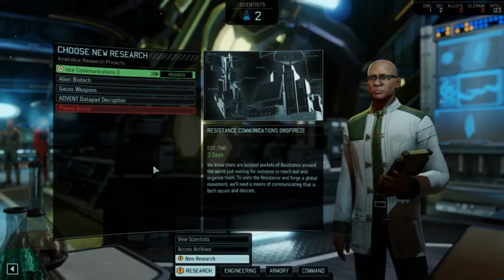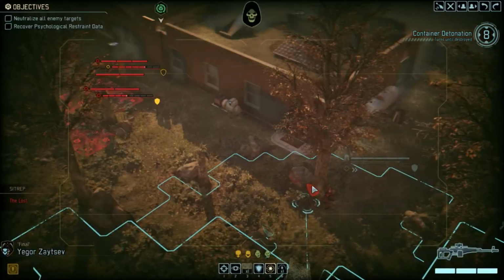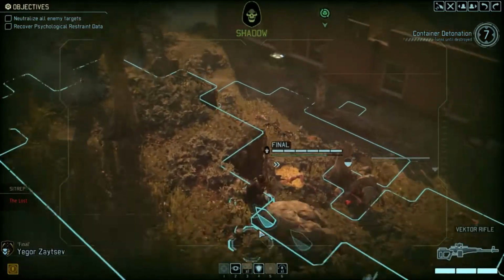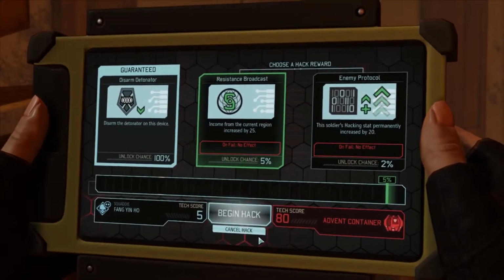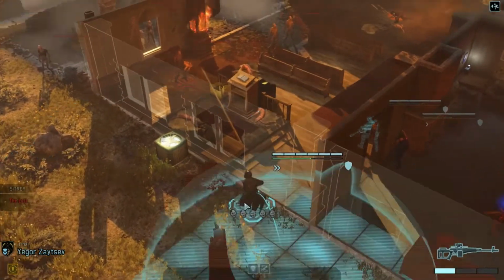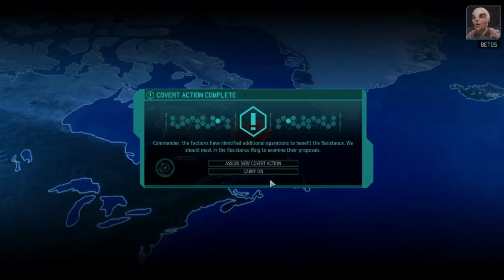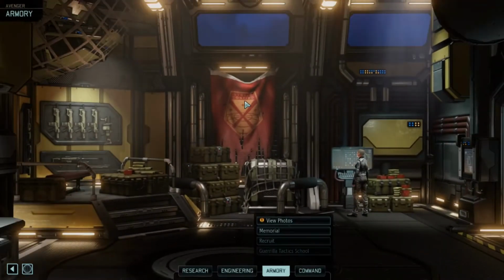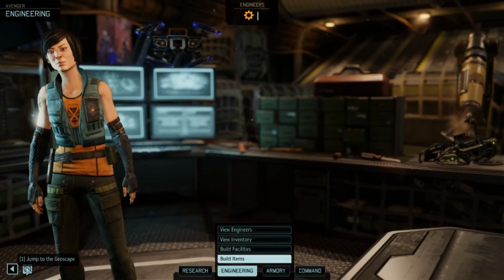Let's Play XCOM 2 War of the Chosen Episode 5 Operation Fallen Bell